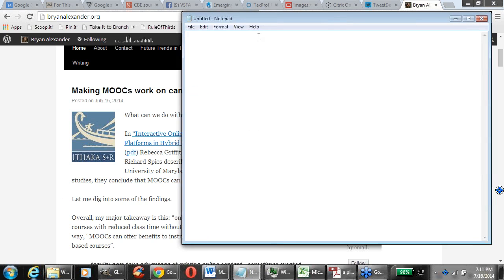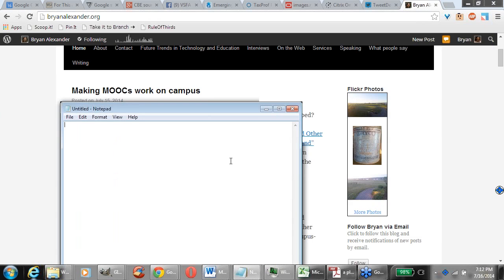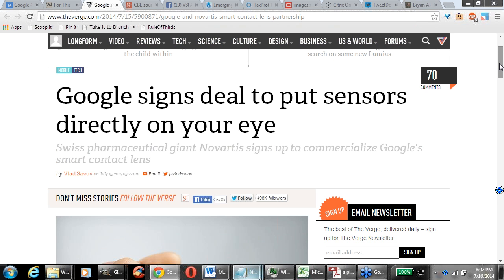EDU 804 Webinar 7 16 14